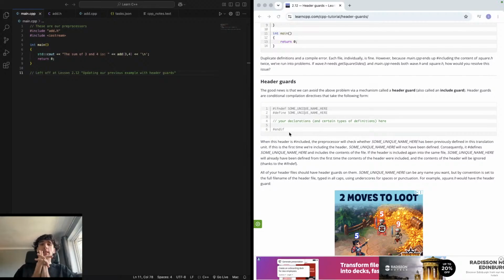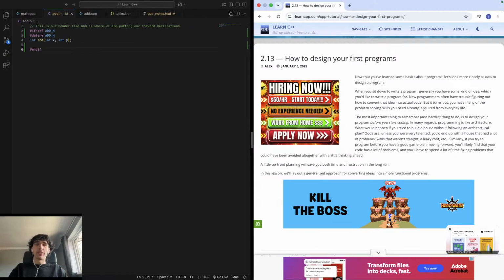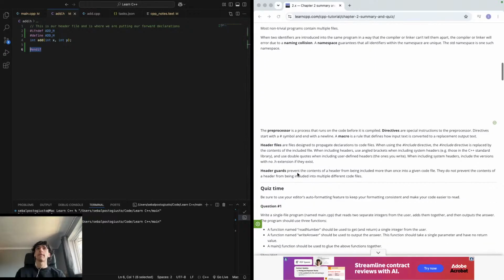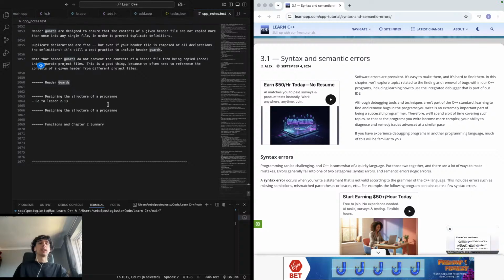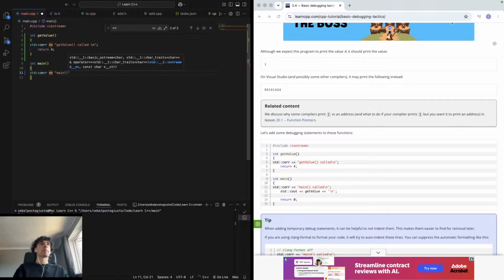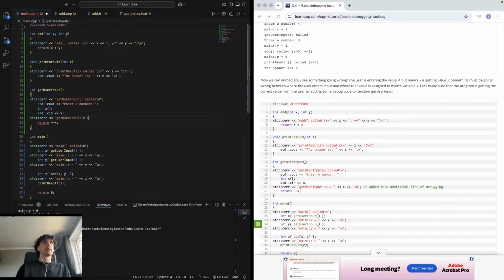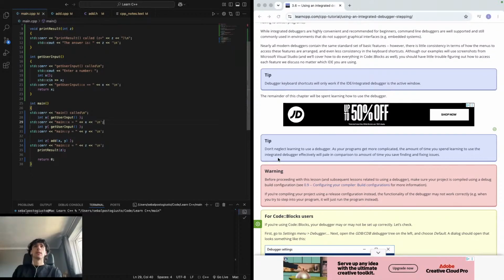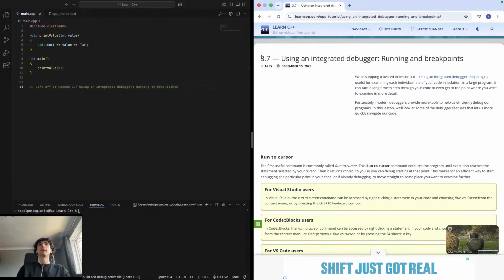Day 5 Learning C++ Until I Know What I Am Doing (No AI) | C++ Functions & Debugging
Learning C++ until I know what I am doing and becoming a chad like Elliot Alderson (No AI) | Day 5 Learning C++ - Functions & Debugging

Today we will be finishing off learning about functions within C++ and then move on to debugging

Functions, Functions, Functions and the importance of debugging